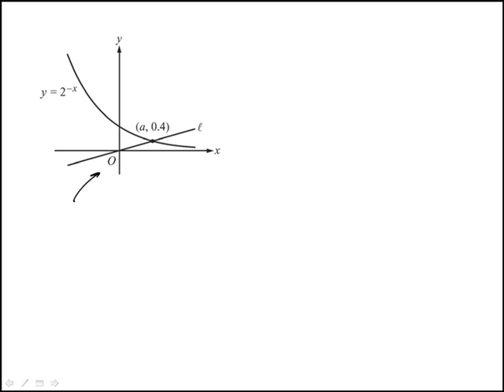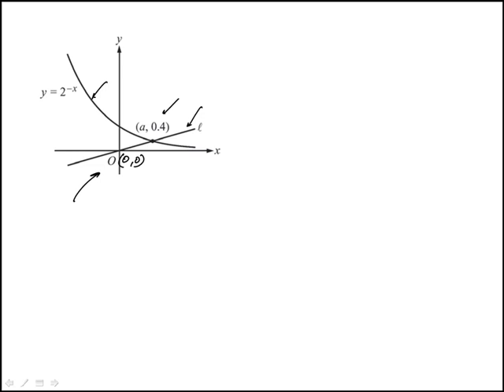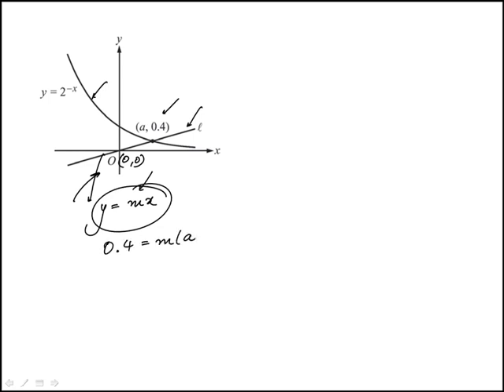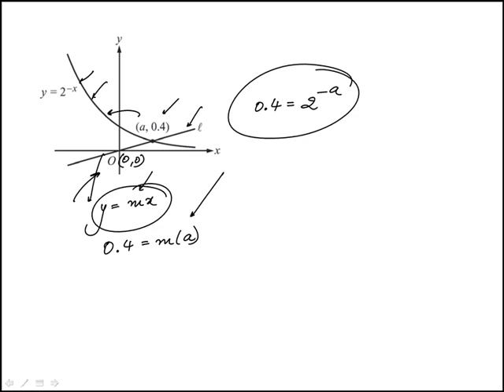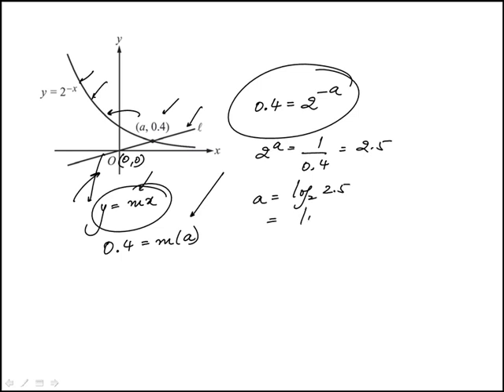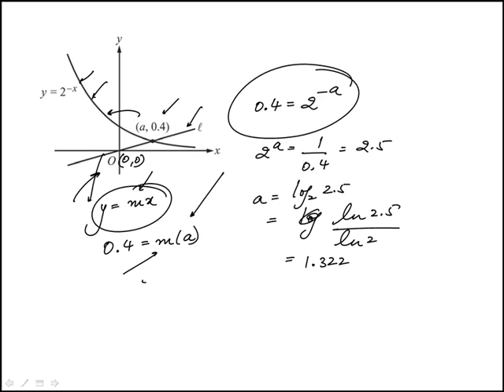Question 13 Precalculus 2018 CLEP Official Study Guide